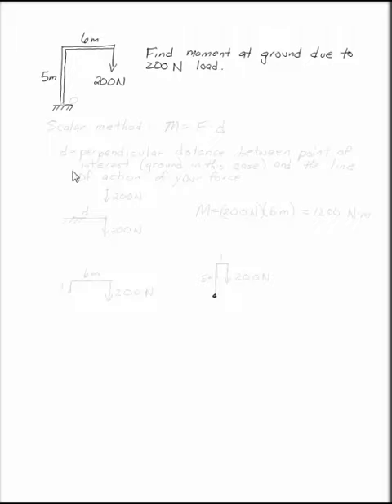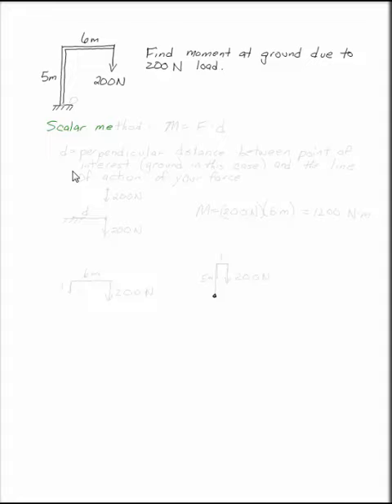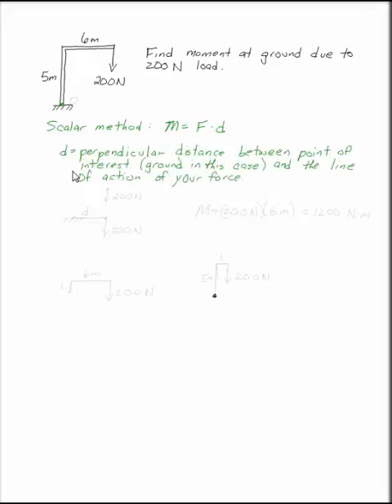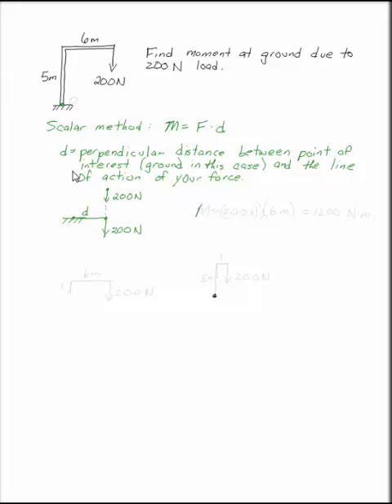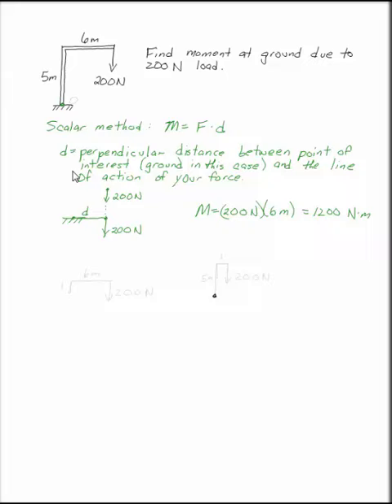Light Pole with Point Load, Scalar Method